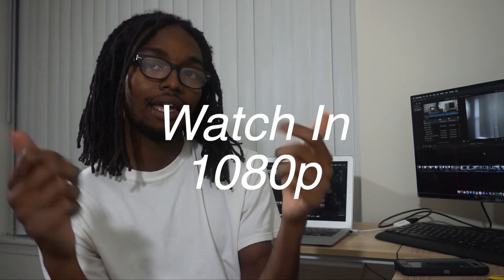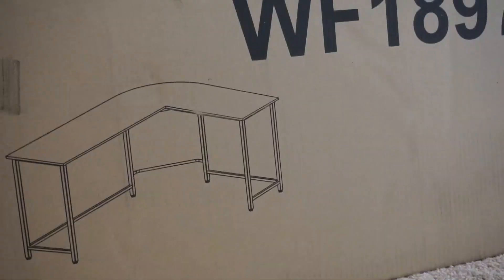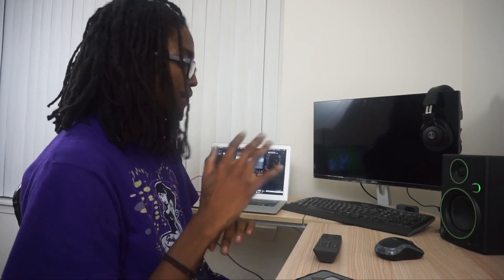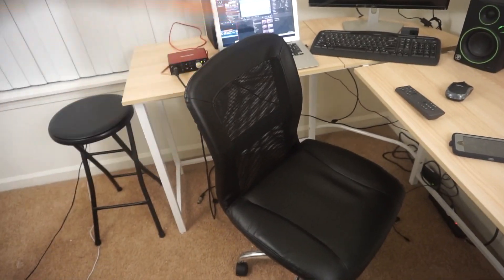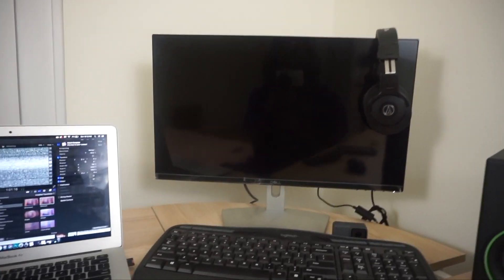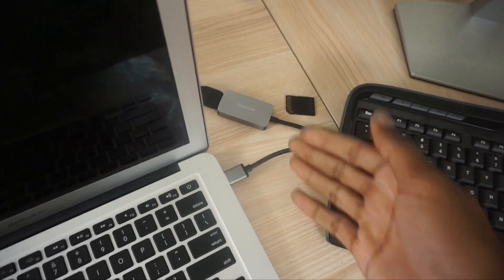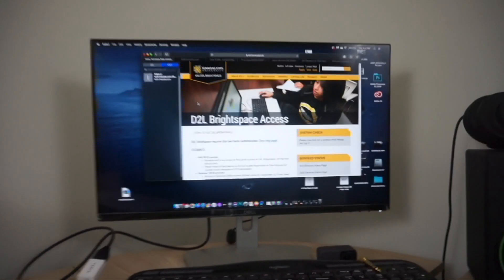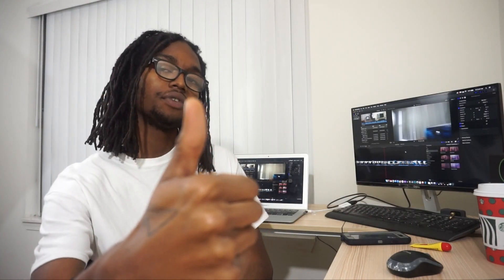HOME IMPROVEMENT + NEW DESK SETUP (COLLEGE VLOG)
I got some new things for the crib in and decided to show the setup process. We also snag some postmates and search for an HDMI adaptor.
FAQ
Age: 18
School: Kennesaw State University
Camera: Canon T5I and occasionally a Canon PowerShot Elph